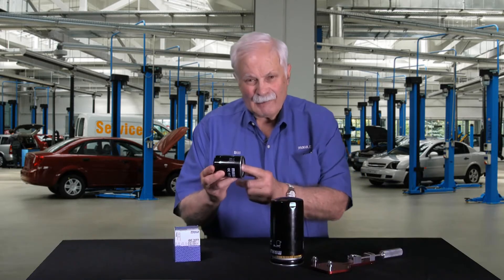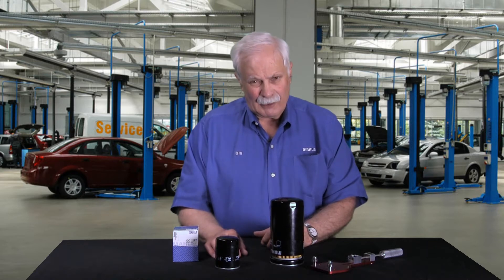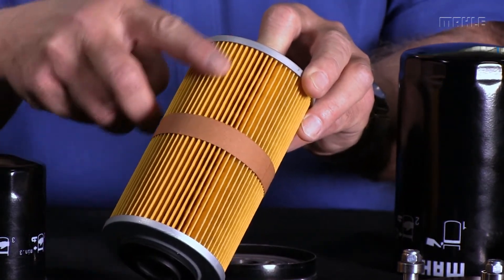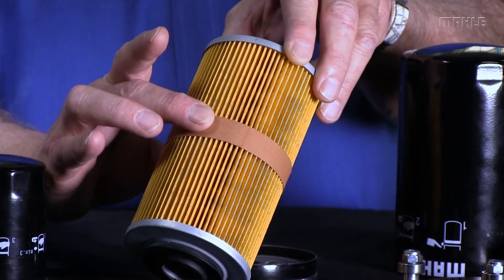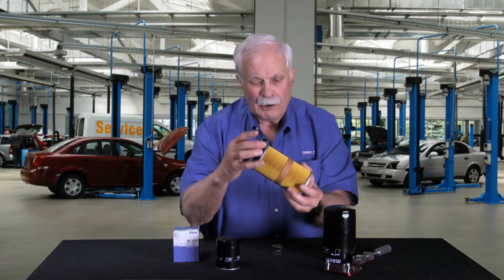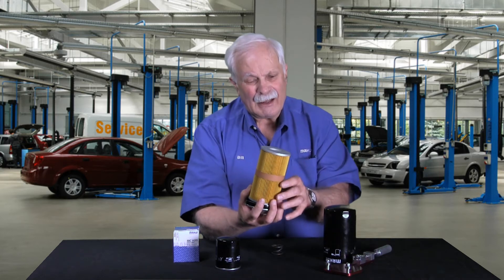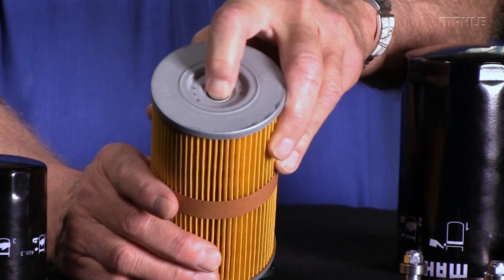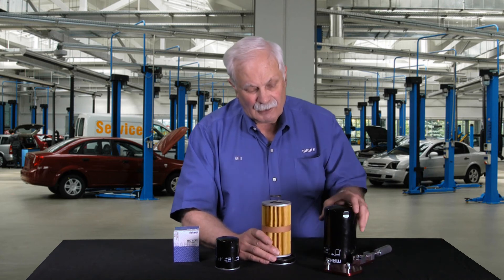Canister Style Oil Filters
See what's in side a MAHLE oil filter